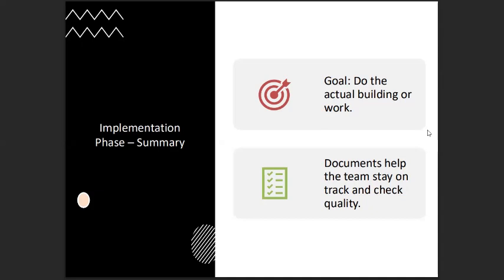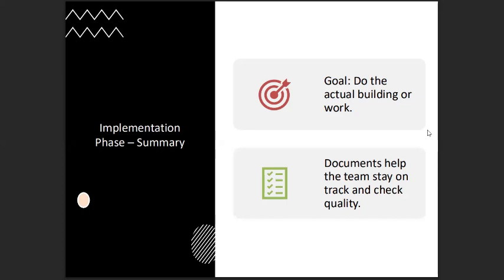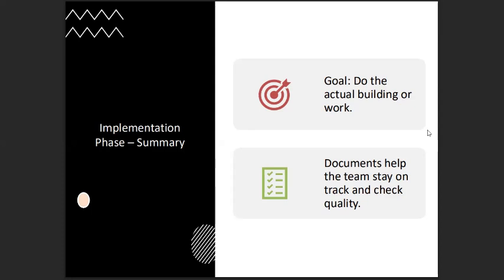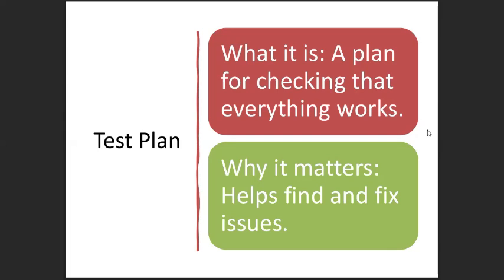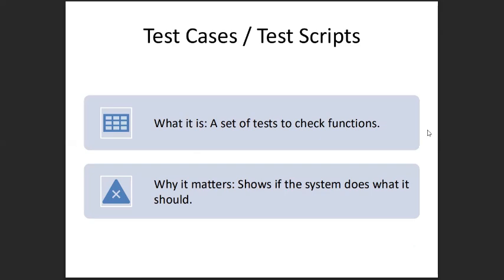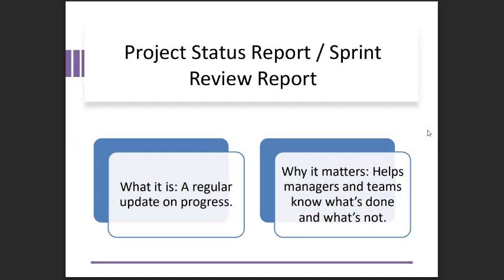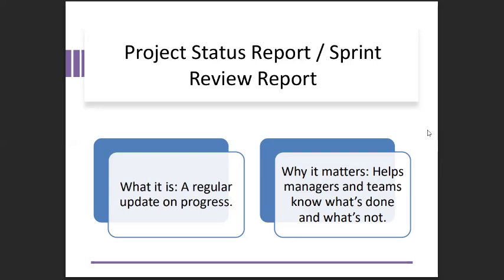📌 Project Implementation Phase: Key Documentations You Must Know!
Welcome to Agile Foundation eSchool! 🎓

In this third episode of our Project Documentation Series, we dive into the Project Implementation Phase, exploring the practical documents you need to understand and apply as a project delivery professional.

✅ What you will learn in this video:

What the Project Implementation Phase entails

The key objectives of design in project delivery

The essential documents used at this stage (e.g., Project Status Report, Test Case, Sprint Backlogs and more)

Practical explanations to help you apply them confidently in real projects

Whether you’re an aspiring Project Manager,  Scrum Master, Business Analyst, Product Owner, or Agile professional, this video will equip you with practical insights to understand project design documentation clearly and professionally.